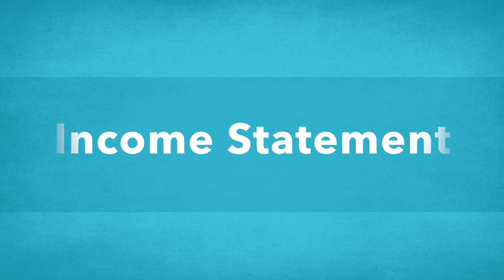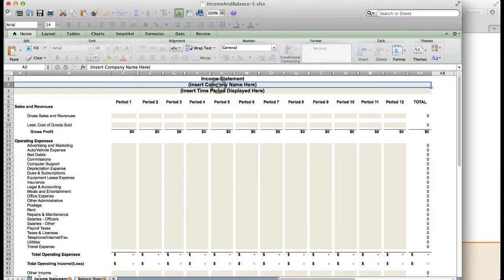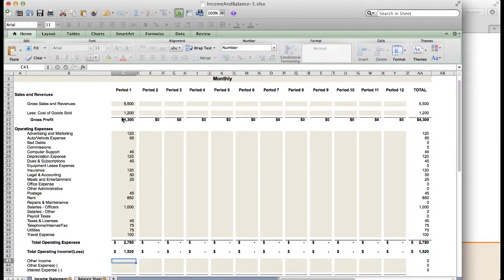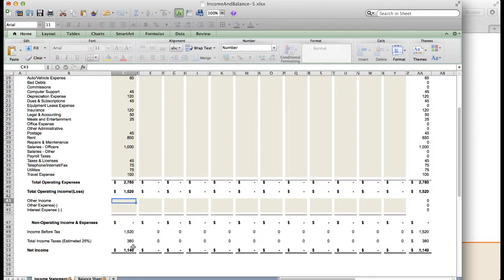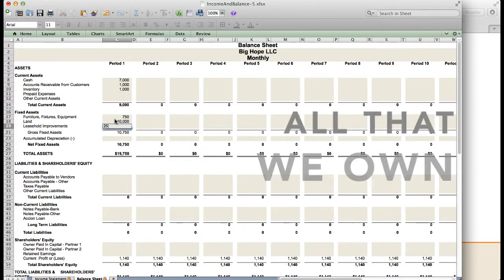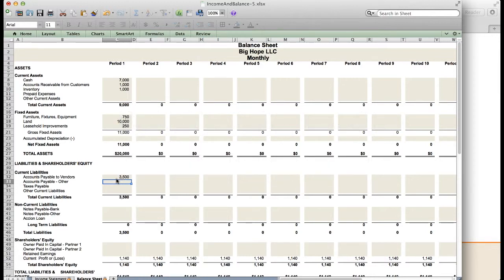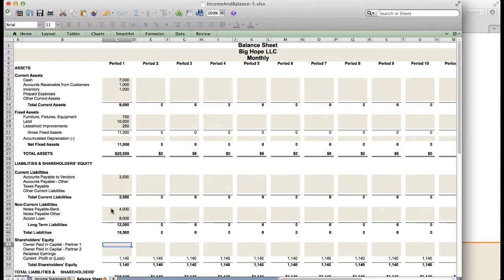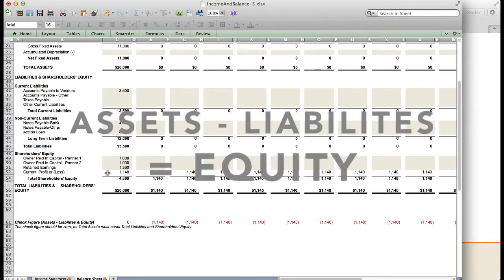Income Statement and Balance Sheet Template